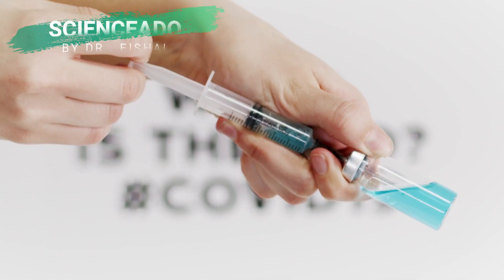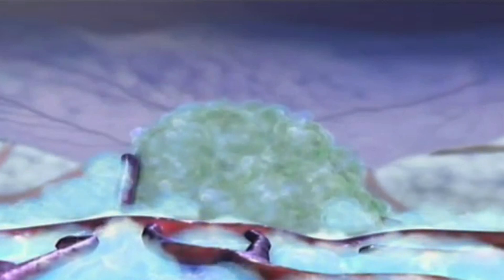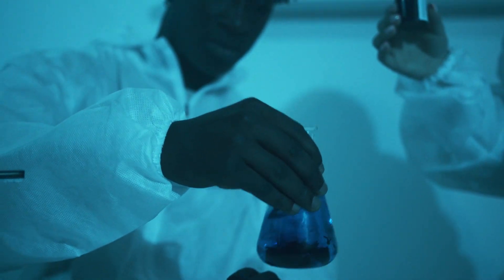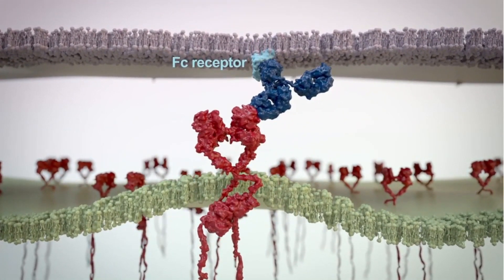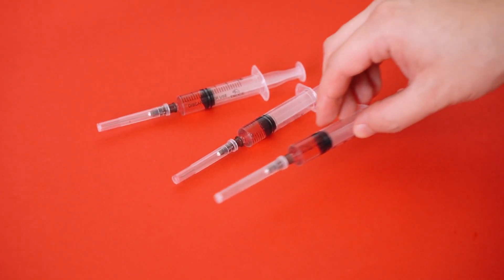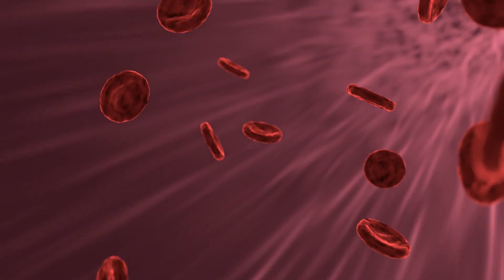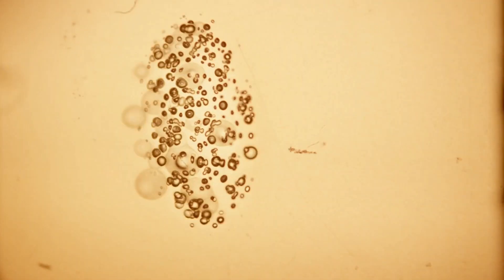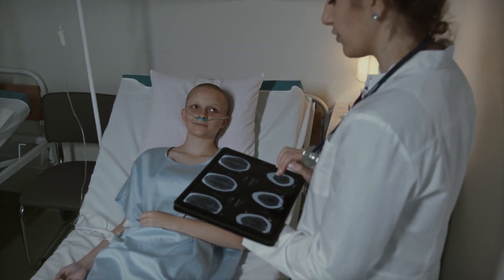Cancer Vaccine Approved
Cancer vaccines are a unique approach to cancer therapy. They exert an antitumor effect by engaging the host immune response, and have great potential for circumventing the intrinsic drug resistance that limits standard cancer management. Additional advantages of cancer vaccines are exquisite specificity, low toxicity, and the potential for a durable treatment effect due to immunologic memory.

Multiple Phase III clinical trials have demonstrated the promise and challenges posed by therapeutic vaccines and defined the next steps in their clinical development. Determining the optimal integration of cancer vaccines with chemotherapy, radiation, surgery, and biologically targeted therapies, defining predictive biomarkers of immunologic and clinical response, and combining tumor vaccines with new drugs that effectively modulate the antitumor immune response, will ensure that cancer vaccines become part of standard cancer therapy and prevention.

Voice Over : Dr. Eishal
Editing By : Dr. Eishal
Production By : Scienceado

I am an actively Practicing Otorhinolaryngology Doctor and Surgeon
Science/Research/Health/Medicine Influencer.
I make science-based videos, healthy living content aimed to educate and entertain!
ˍˍˍˍˍˍˍˍˍˍˍˍˍˍˍˍˍˍˍˍˍˍˍˍˍˍˍˍˍˍˍˍˍˍˍˍˍˍˍˍˍˍˍˍˍˍˍˍˍˍˍˍˍˍˍˍˍˍˍˍˍˍˍˍˍˍˍˍˍˍˍˍˍˍˍˍˍˍˍˍˍˍˍˍˍˍˍˍˍˍˍˍˍˍˍˍ
Camera: Sony α7R IV Full-frame Mirrorless
Video Editing: Wondershare Filmora 9
Voice Recording: Rode NT1-A Large-Diaphragm Condenser
System Use : Dell Alienware 15 Intel i9
Animation: Blender

Video Credits: (CC0)

ˍˍˍˍˍˍˍˍˍˍˍˍˍˍˍˍˍˍˍˍˍˍˍˍˍˍˍˍˍˍˍˍˍˍˍˍˍˍˍˍˍˍˍˍˍˍˍˍˍˍˍˍˍˍˍˍˍˍˍˍˍˍˍˍˍˍˍˍˍˍˍˍˍˍˍˍˍˍˍˍˍˍˍˍˍˍˍˍˍˍˍˍˍˍˍˍ